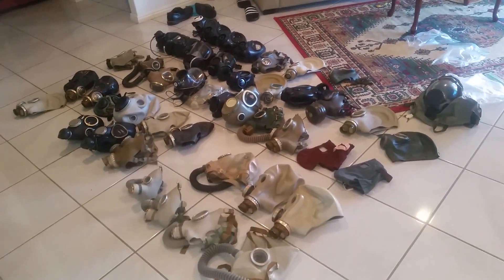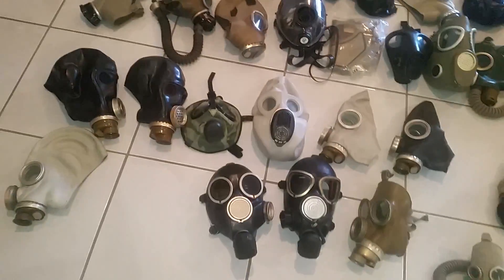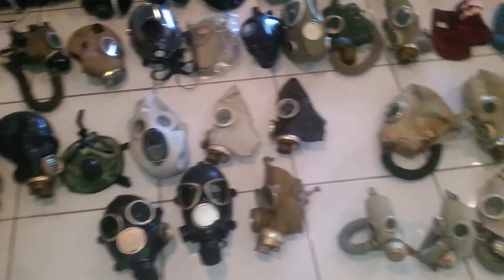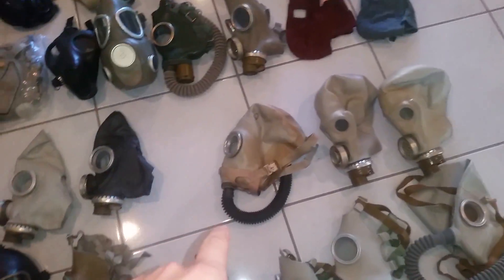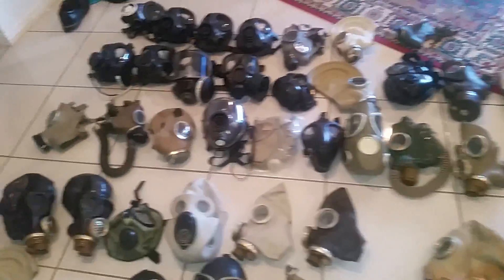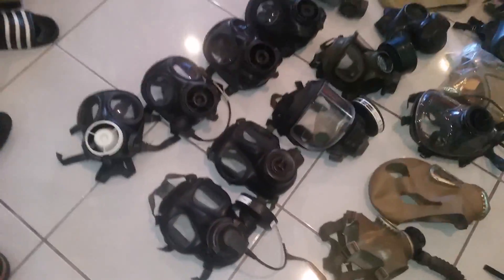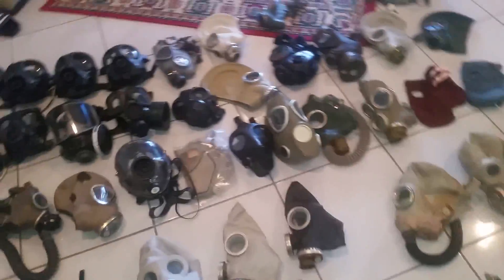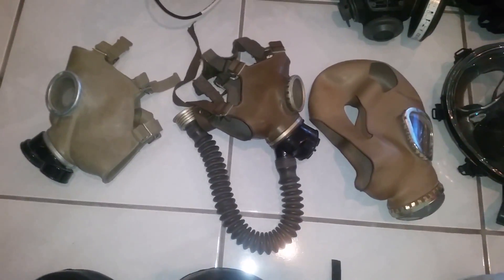Gas Mask Guys: My gas mask collection 2017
Good day everyone, this is my collection as of 2017!

I want to again thank you guys for what you do for me as watchers and subscribers, you make me feel great about what I do for the GMG and all other stuff I do with my masks, thank you for all your support and watching :D

Anyways Hope ya'll enjoy your day!

Also I apologise for the abrupt ending, my camera randomly quit on me.

-GMG